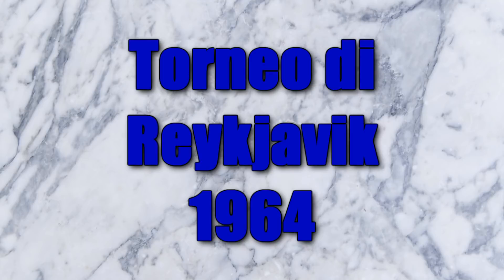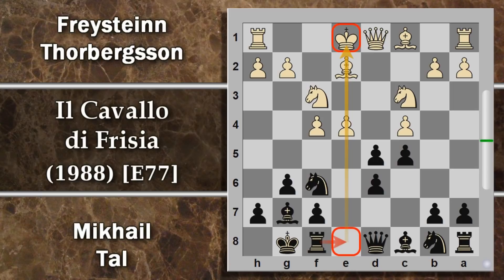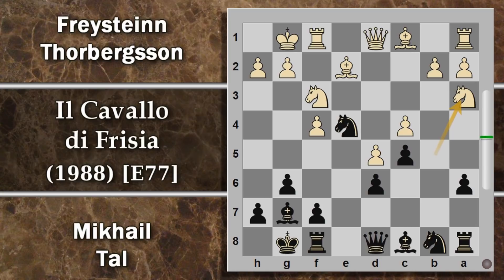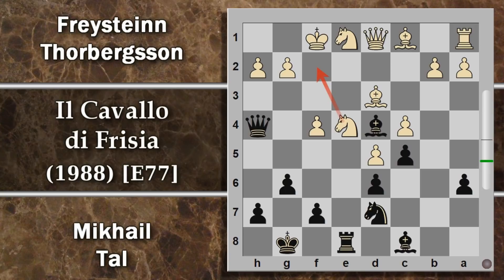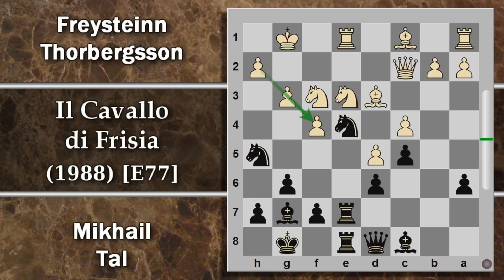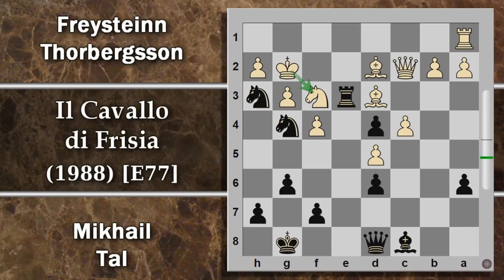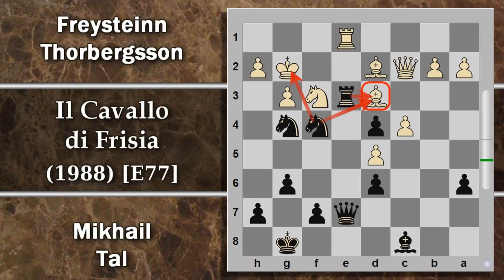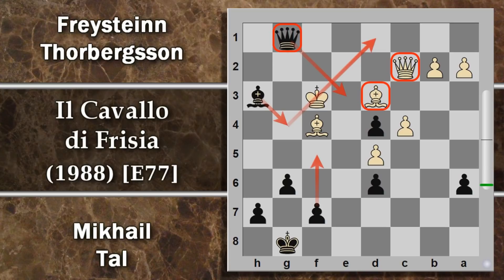SCACCHI 513 Thorbergsson vs Tal - Il Cavallo di Frisia - 1964 [E77]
Damo un'occhiata ad un'altra partita incredibile di Mikhail Tal, in questo caso la partita procede in crescendo...

[Event "Reykjavik"]
[Site "Reykjavik ISL"]
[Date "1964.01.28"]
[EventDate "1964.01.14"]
[Round "10"]
[Result "0-1"]
[White "Freysteinn Thorbergsson"]
[Black "Mikhail Tal"]
[ECO "E77"]
[WhiteElo "?"]
[BlackElo "?"]
[PlyCount "78"]

1.d4 Nf6 2.c4 g6 3.Nc3 Bg7 4.e4 O-O 5.f4 d6 6.Nf3 c5 7.d5 e6
8.Be2 exd5 9.exd5 b5 10.Nxb5 Ne4 11.O-O a6 12.Na3 Ra7 13.Bd3
Re7 14.Nc2 Rfe8 15.Re1 Nd7 16.Ne3 Ndf6 17.Qc2 Nh5 18.g3 Bd4
19.Nxd4 cxd4 20.Ng2 Ng5 21.Rxe7 Nh3+ 22.Kf1 Rxe7 23.Bd2 Nf6
24.Nh4 Ng4 25.Nf3 Re3 26.Kg2 Qe7 27.Re1 Nxf4+ 28.gxf4 Rxe1
29.Nxe1 Qh4 30.Bc1 Qxe1 31.h3 Nh6 32.f5 Nxf5 33.Bf4 Nh4+
34.Kh2 Nf3+ 35.Kg2 Bxh3+ 36.Kxf3 Qg1 37.Bxg6 Qg4+ 38.Kf2 Qxf4+
39.Kg1 hxg6 0-1

difesa est indiana - 4 pedoni
daviddol chess scacchi